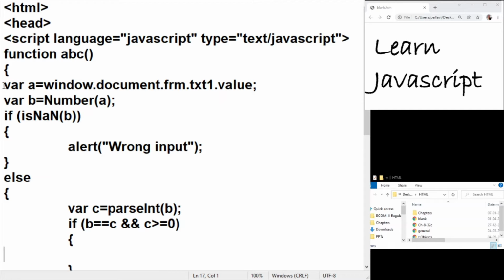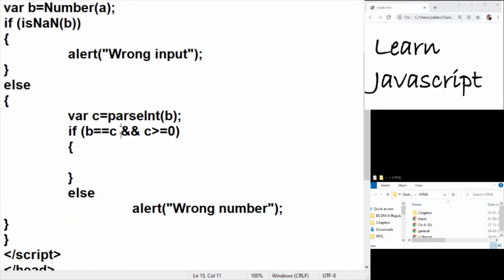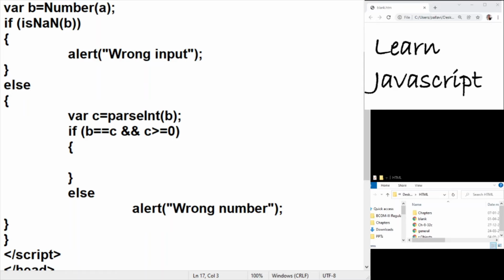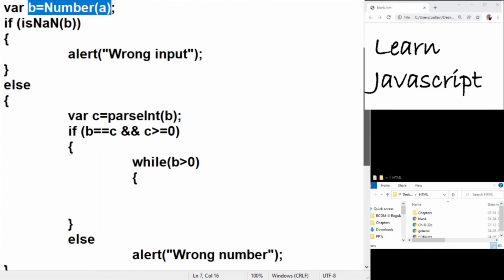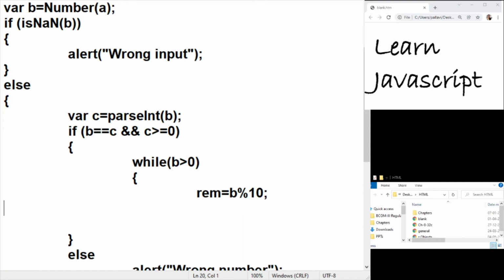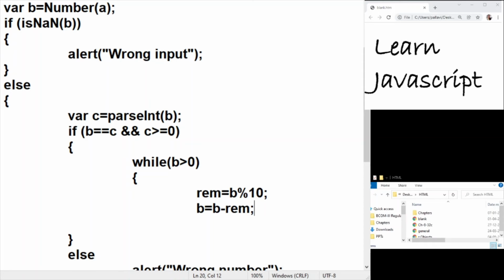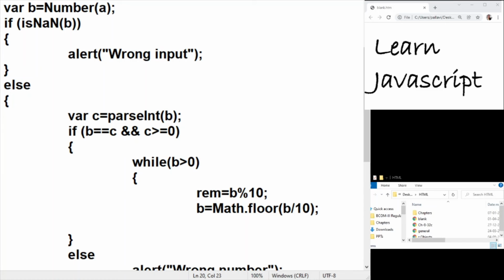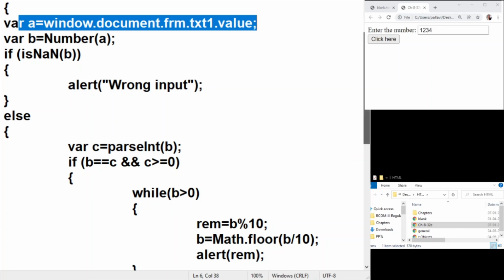Learn Javascript: Separate out digits [Number method]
[Number Method]
A simple program to read a number and print all its digits separately.